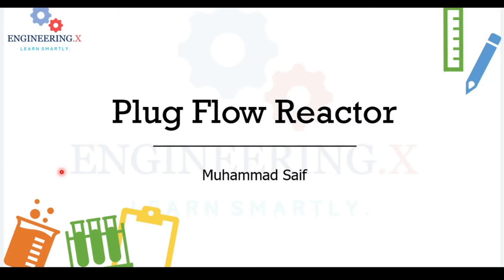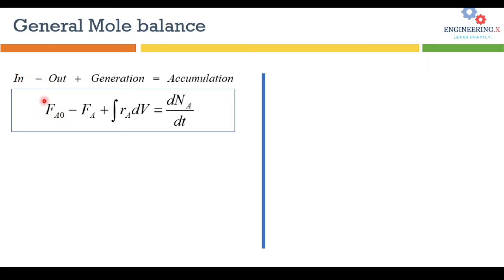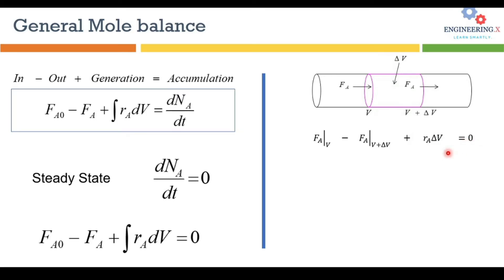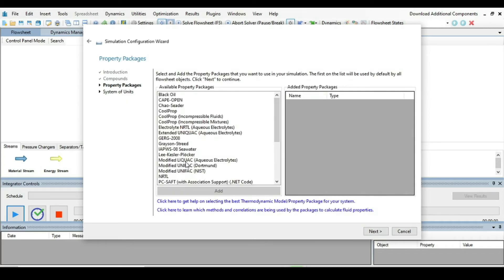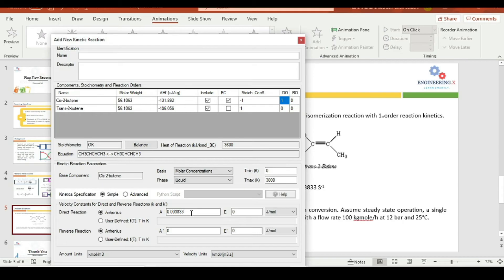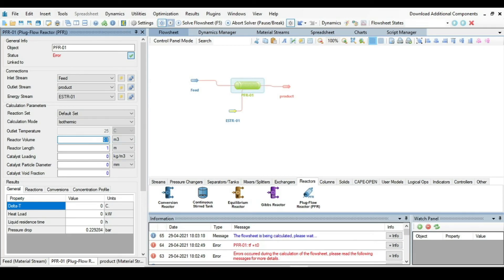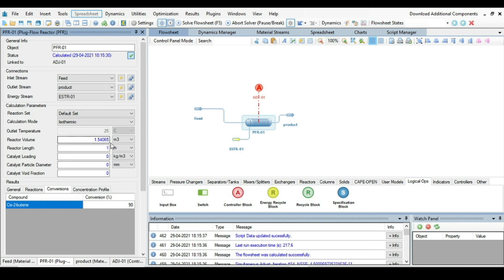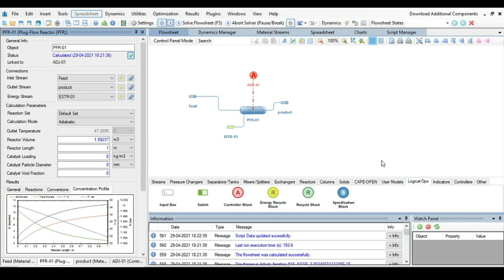Plug Flow Reactor Simulation in DWSIM | Volume of reactor at given conversion of reactant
You will learn the basics of the Plug Flow Reactor (PFR) with mole balance equation derivation. In the end, you will discover how to simulate the PFR reactor in DWSIM software to find out the reactor volume at the given conversion of limiting reactant. Also, a different mode of calculation has been elaborated like isothermal and adiabatic mode.

The link is here for a comparison of the solution with mine